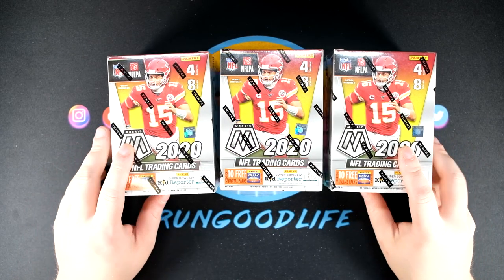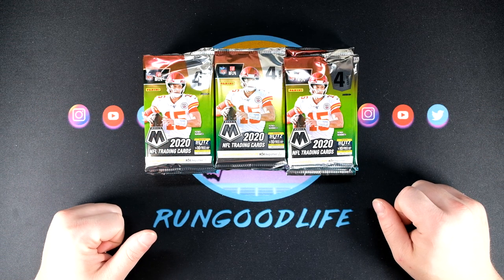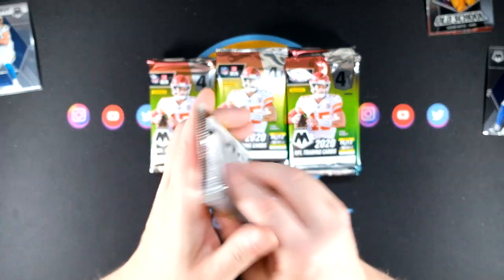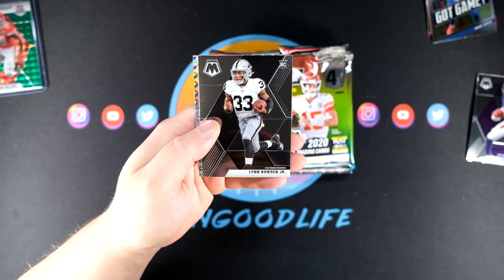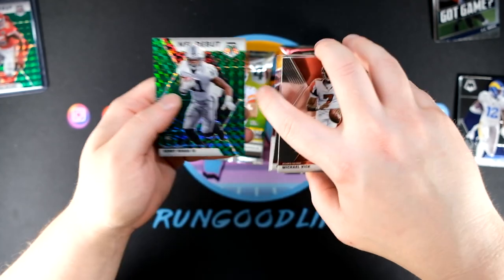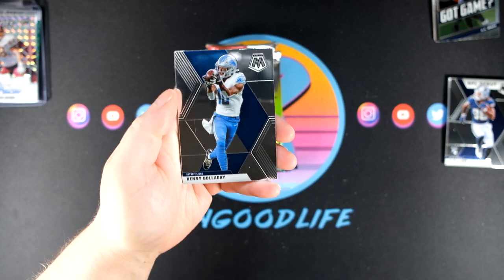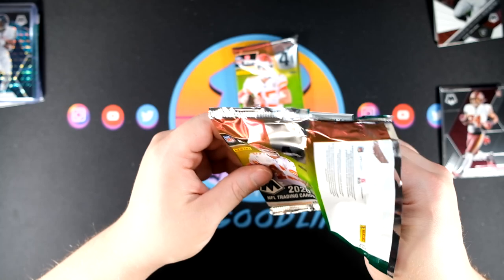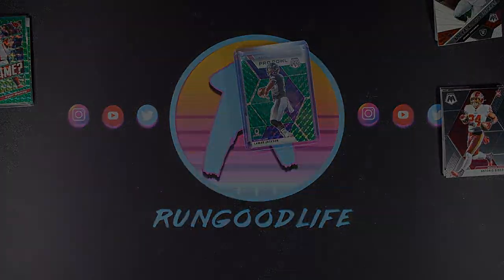2020 Panini Mosaic NFL Blasters - Another Auto + GENESIS!!!!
I cannot believe how hot Mosaic NFL has been for me! This is a much different experience from Mosaic NBA...but I like it! Today I pop off another auto and another genesis from my secondary market purchase!

I've busted a ton of incredible trading card boxes and trading card packs on my channel over the last year, with some amazing hits! i!